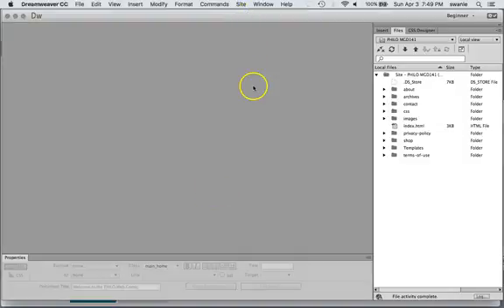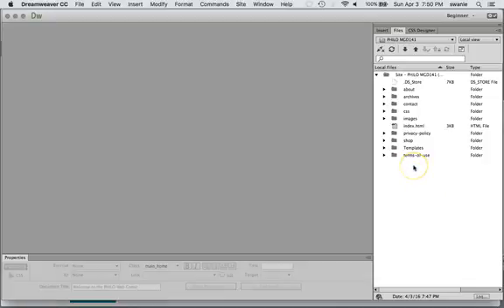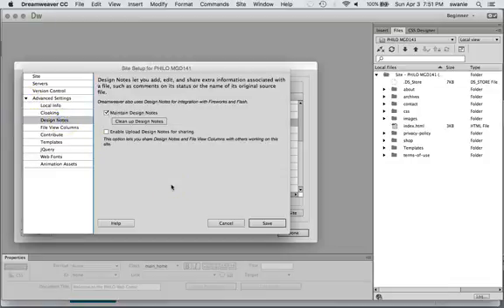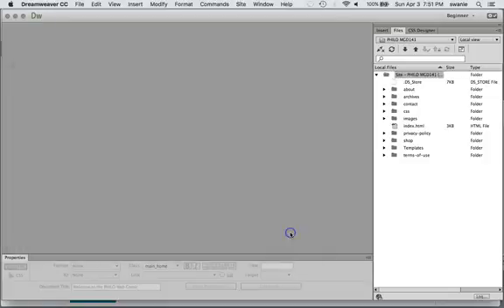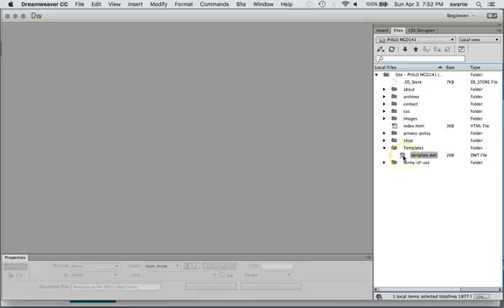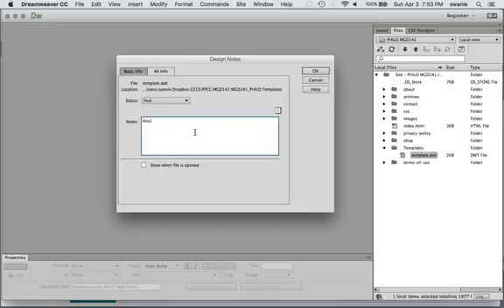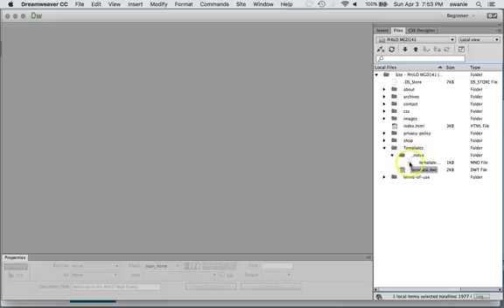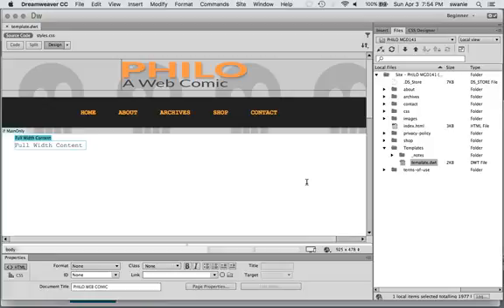How to Use Design Notes in Dreamweaver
In this video, you learn how to use Dreamweaver's Design Notes feature.